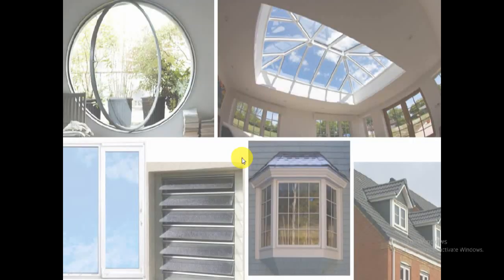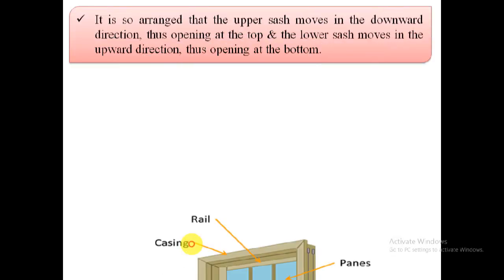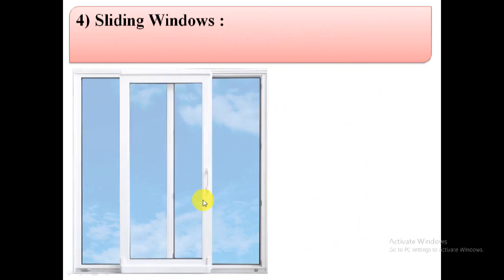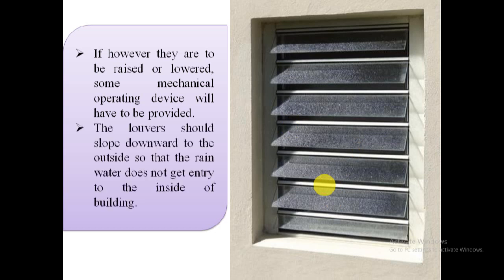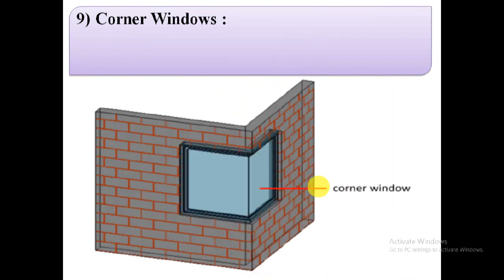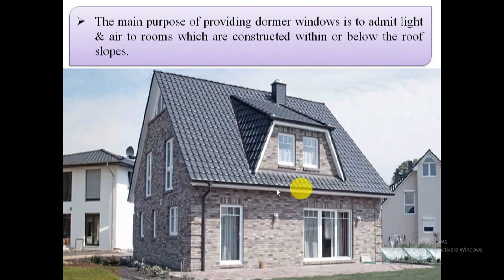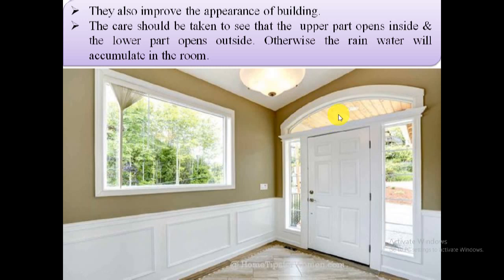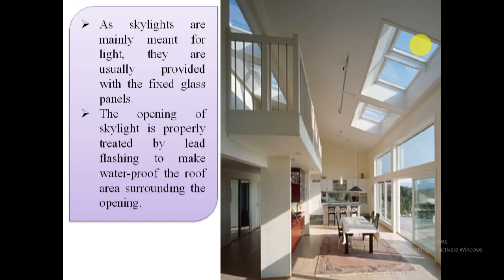Types of Windows | Building Construction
This video includes following types of windows
 1) Casement windows
 2) Double-hung windows
 3) Pivoted windows
 4) Sliding windows
 5) Louvered windows
 6) Sash or glazed windows
 7) Metal windows
 8) Circular windows
 9) Corner windows
10) Gable windows
11) Dormer windows
12) Bay windows
13) Clerestorey window
14) Lanterns or Lantern Lights
15) Skylights